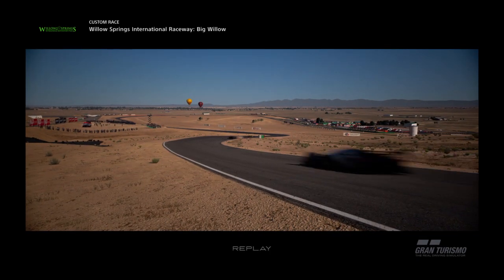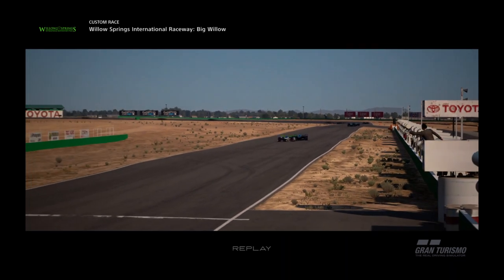GT Sport Single Race Willow Springs